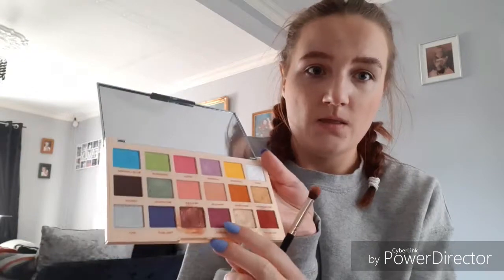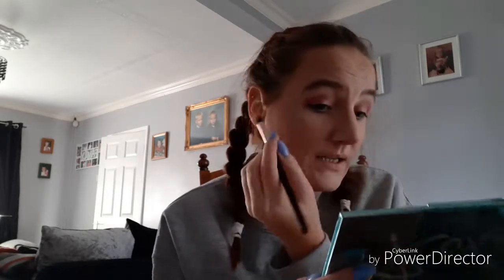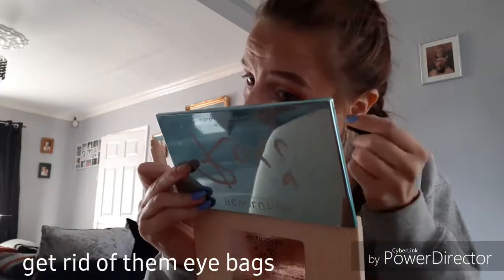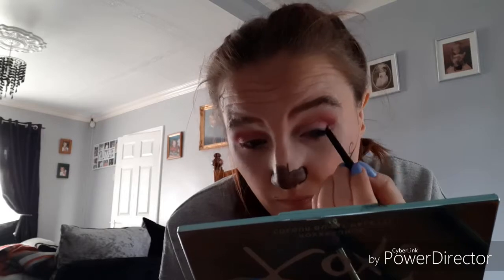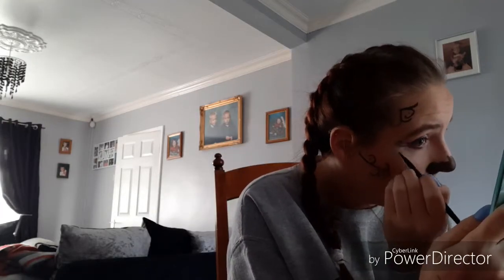I TRIED doing a sugar skull look! It failed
Open me